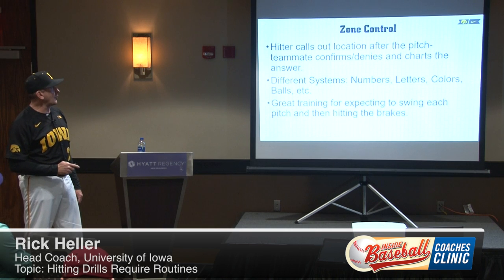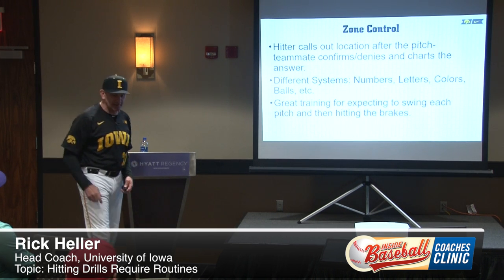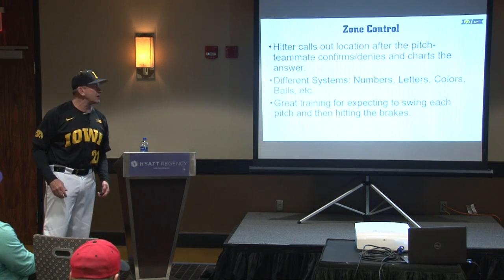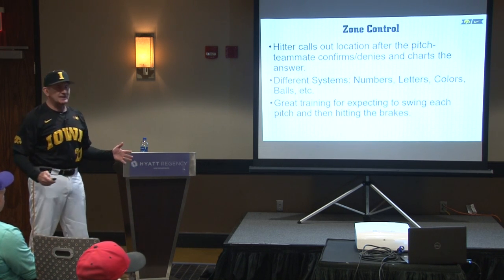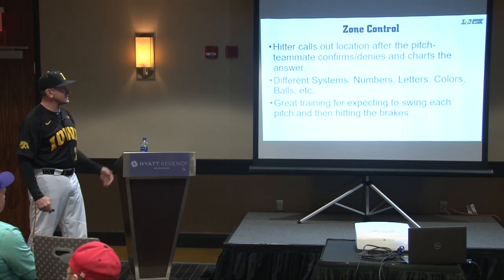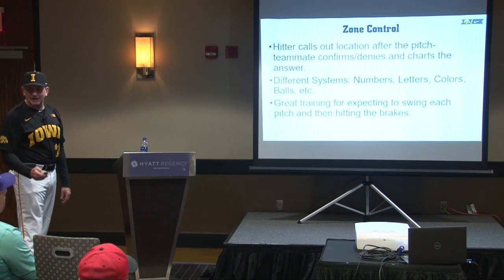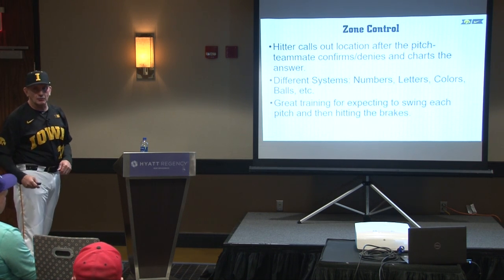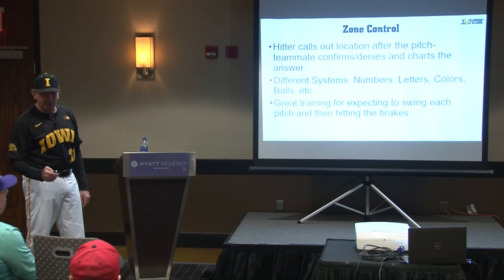IBCC 2020 Trailer - Rick Heller - Hitting Drills Require Routines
This video is from the 2020 Inside Baseball Coaches Clinic. The speaker is Rick Heller from the University of Iowa and the topic is "Hitting Drills Require Routines."